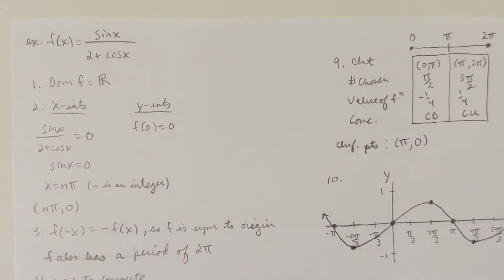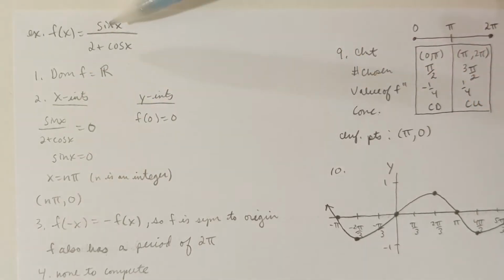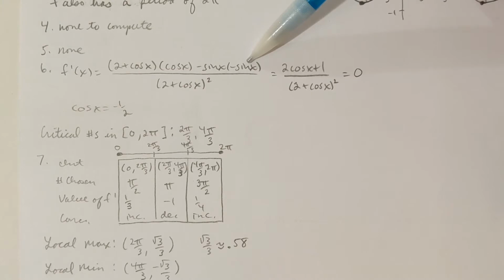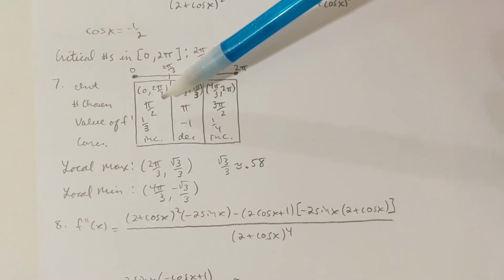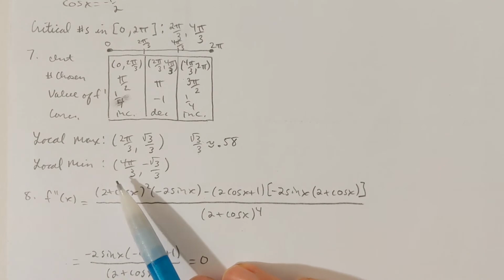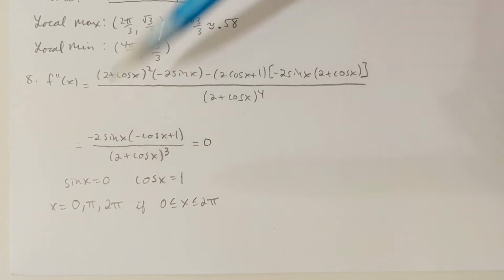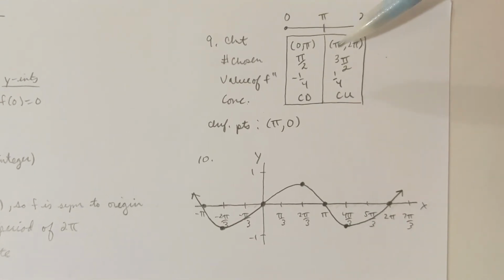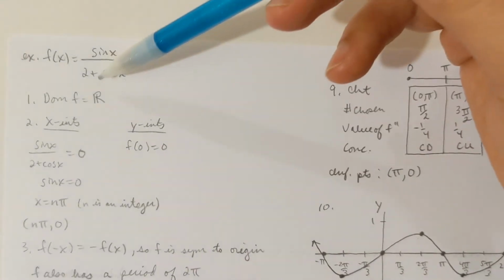Spielman 222 notes video #54